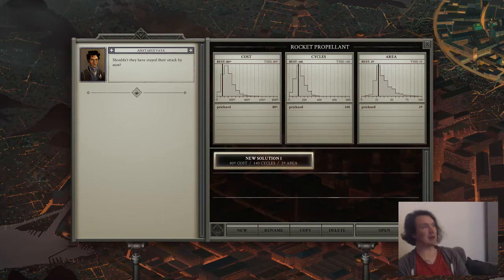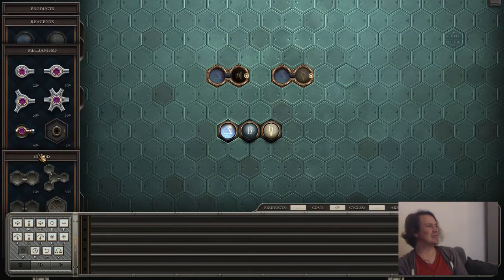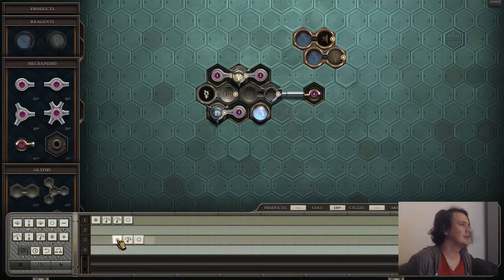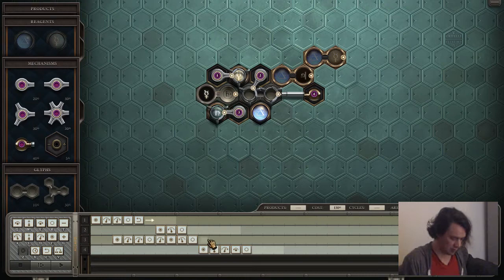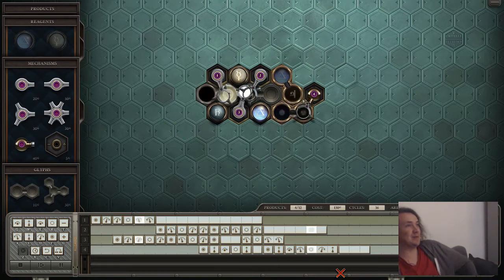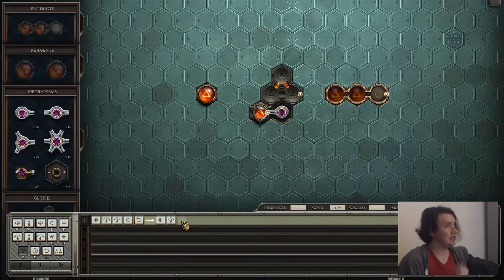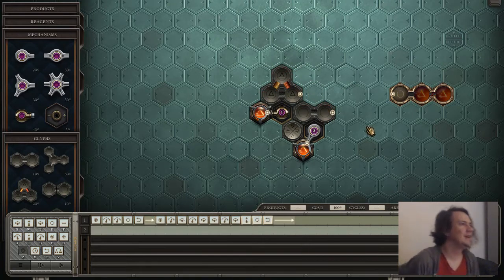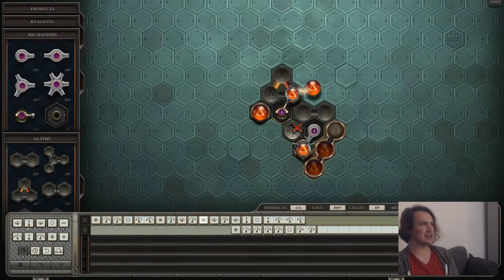Opus Magnum by Zachtronics: Chapter 2 Vol. 3: Two Quick Puzzles!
With mildly unsatisfying results!